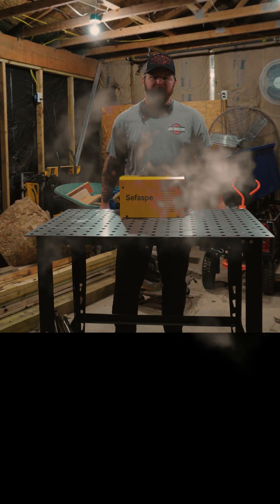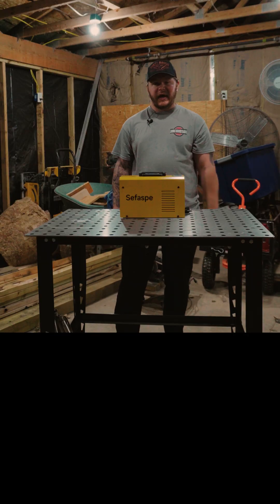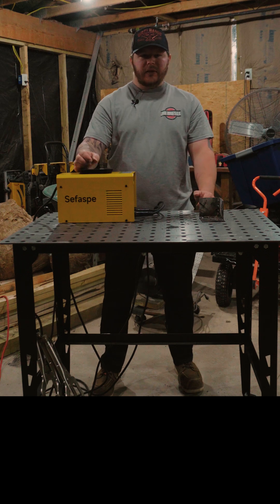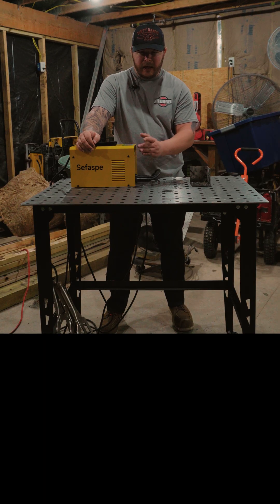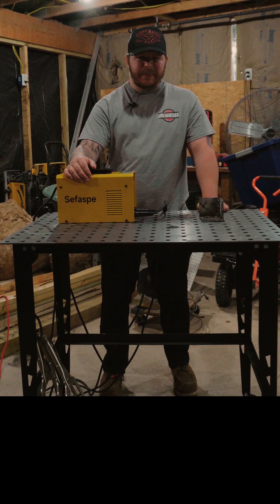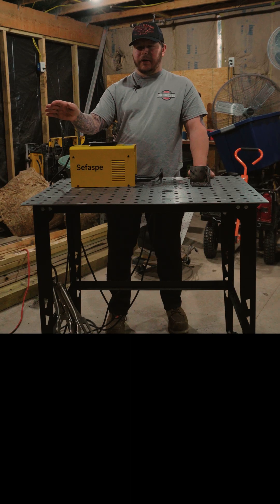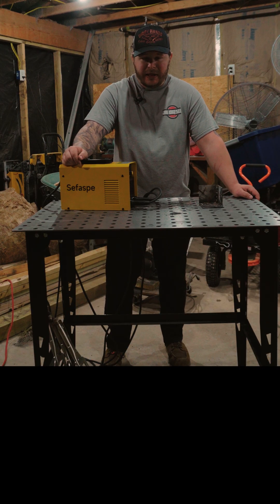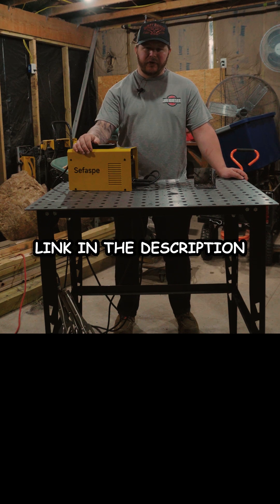Good Little Welder!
Join me as I review one of Amazons cheapest welders! Is this $90 welder any good?

In this video, I’m putting the Sefaspe MMA160 to the test — a dual-voltage, feature-packed welder that claims to offer big performance at a bargain price. Is this $90 welder worth it? Honestly, it surprised me! It might be cheap, but its a legit stick welder and offers a pretty good performance for what it is. This little Sefaspe welder is a good deal.

🔧 Key Features of the Sefaspe MMA160:

⚡ Dual Voltage (110V/220V) – Compatible with household and industrial power sources. Adjustable from 20A to 160A.
🧰 2-in-1 Welding Modes – MMA (Stick) and Lift TIG capability for maximum versatility.
🔥 IGBT Inverter Technology – Fast arc starts, stable performance, and energy efficiency.
🛠️ Hot Start, Anti-Stick & Arc Force – Built-in tools for smoother, more reliable welds.
🎒 Lightweight & Portable – Weighs just 6.5 pounds with a carry handle — perfect for job sites, mobile repairs, or small shops.

Whether you're a beginner welder, DIY enthusiast, or someone looking for a budget-friendly backup machine, this might be the welder for you.

Would you trust the cheapest welder on Amazon?

Have you tried the MMA160 or another Sefaspe machine?

Today I’m testing out the cheapest welder on Amazon — the Sefaspe MMA160 — to see if it’s actually worth your money. If you’re looking for a budget-friendly welder for stick or TIG welding, this review is for you. We’ll see how this dual voltage MMA welder performs on both 110 and 220 volts — perfect for DIY projects and small shops. This is one of the most compact and portable welders I’ve tested — ideal for beginners, hobbyists, and mobile fabricators. Stick welding, lift TIG, hot start, and arc force — let’s break down the Sefaspe MMA160 and see what it’s really capable of. Testing one of Amazons cheapest stick welders. Are cheap welders any good or am I just wasting money?